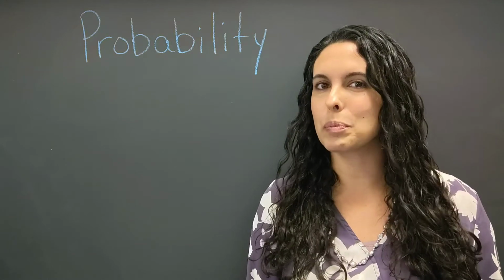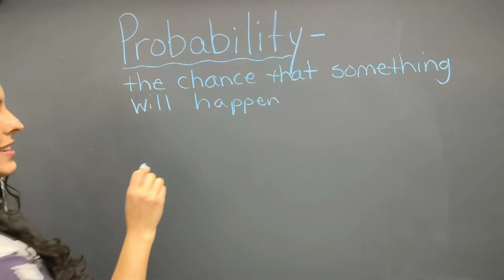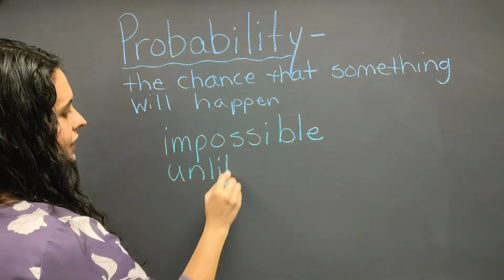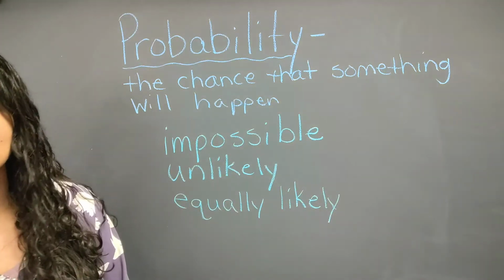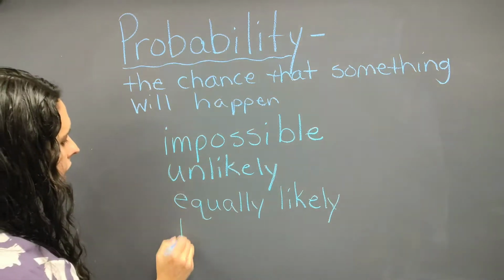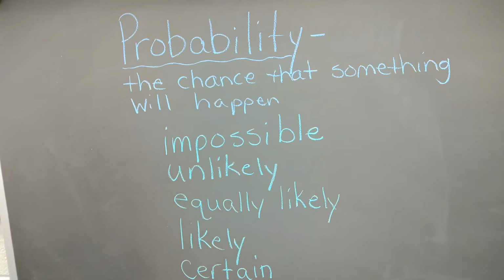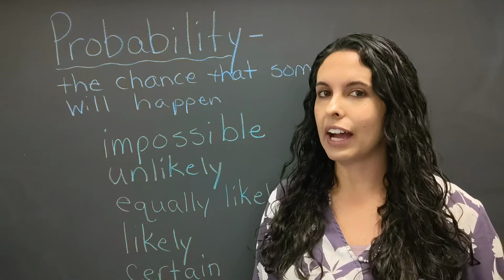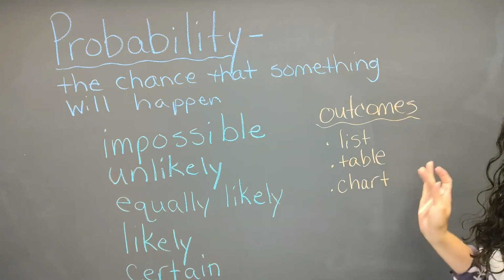Introduction to Probability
This video is an introduction to probability designed for third grade.